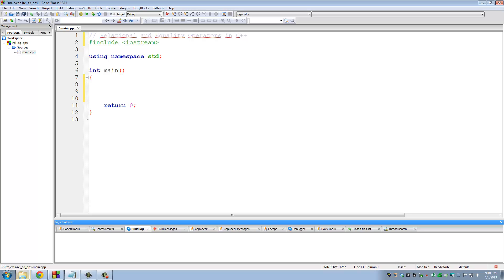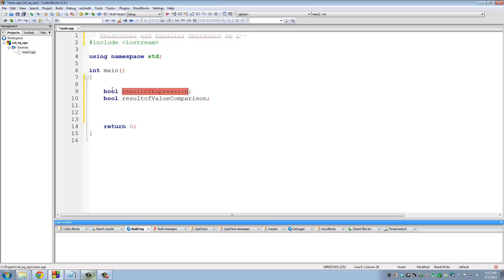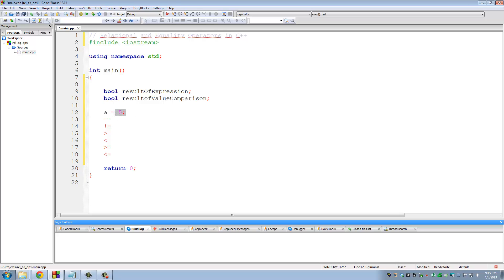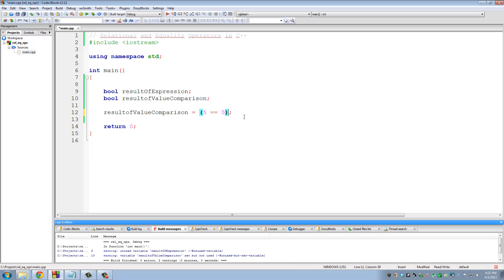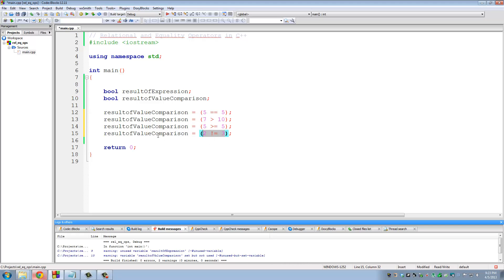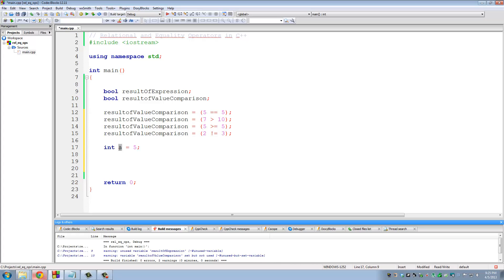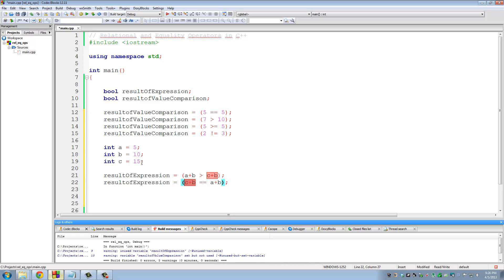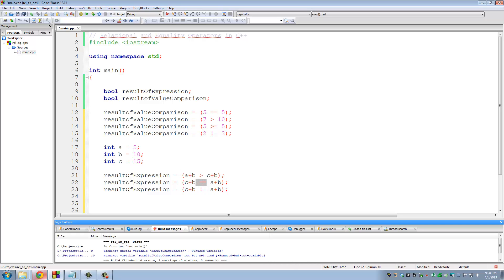C++ Programming Tutorials: 8 - Relational and Equality Operators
IN this tutorial, we will go over the following relational and equality operators in C++:

== Equal to
!= Not equal to
- Greater than
- Less than